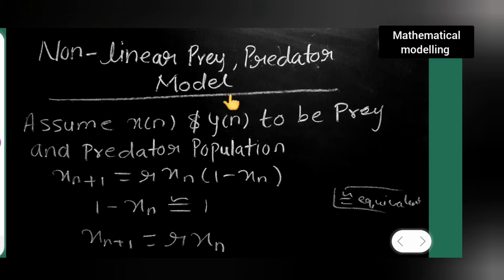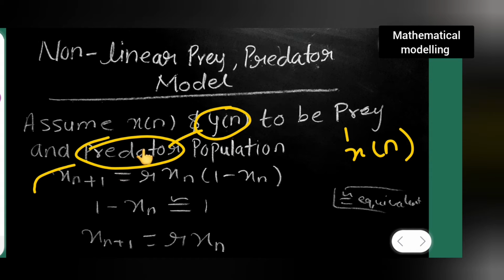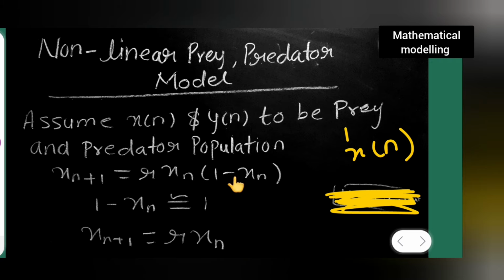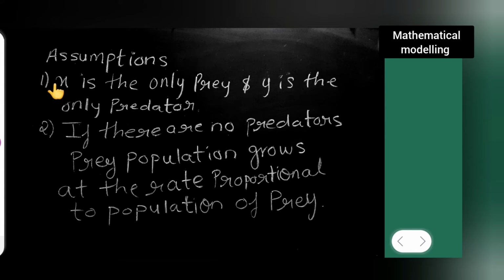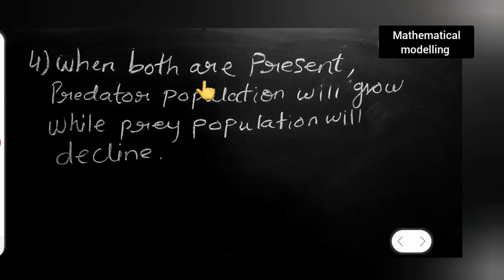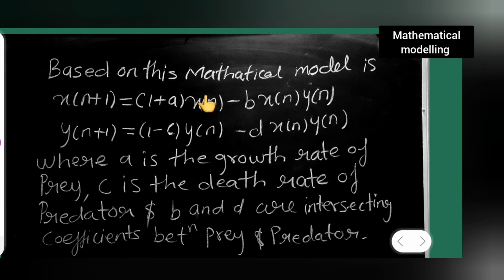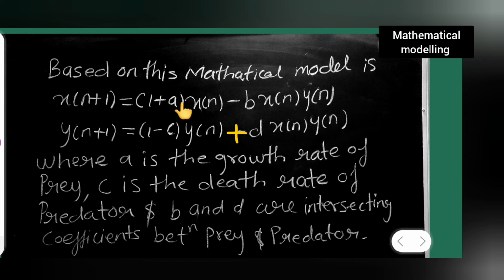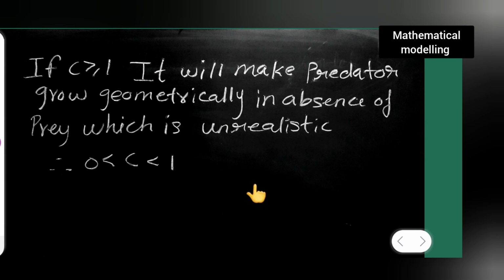non linear prey predator model.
in today's session we are going to learn non linear prey predator model.